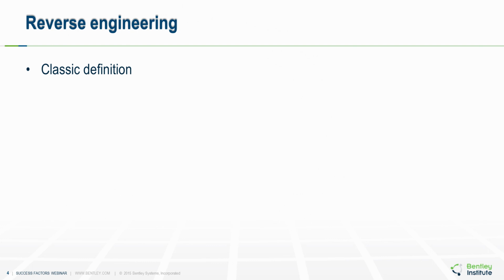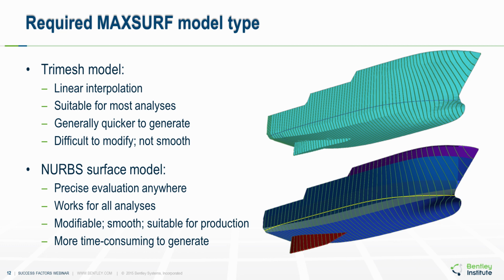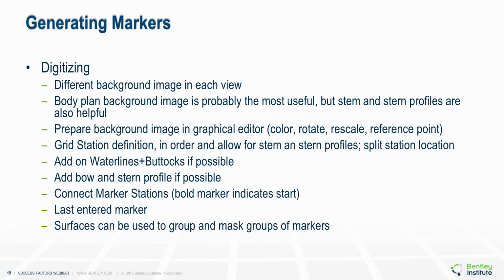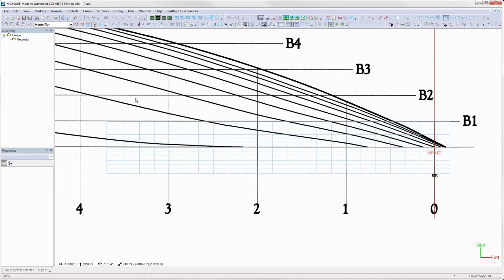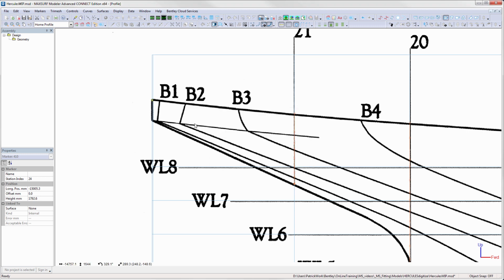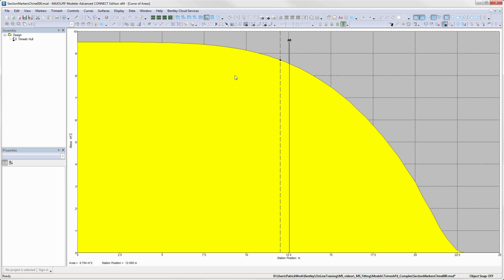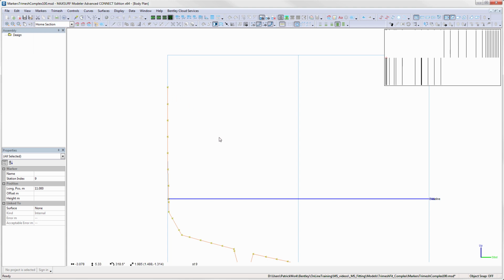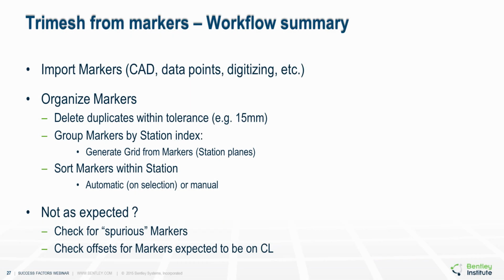Reverse Engineering in MAXSURF part1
Join Dr. Patrick Couser, MAXSURF Product Manager, for this 2-part series and hear how you can quickly produce models of existing vessels for hydrostatic and hydrodynamic analysis.
You will learn how to:
Reverse engineer existing vessels into MAXSURF
Import lines plans data from CAD systems
Digitize offsets from photos or scanned lines plans with MAXSURF Modeler
Generate triangular mesh models for hydrostatic and hydrodynamic analysis